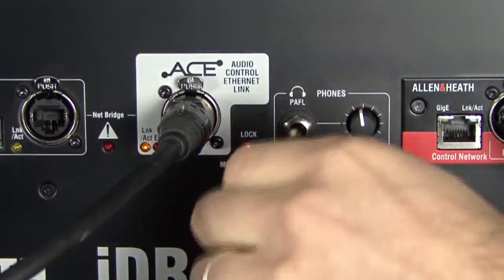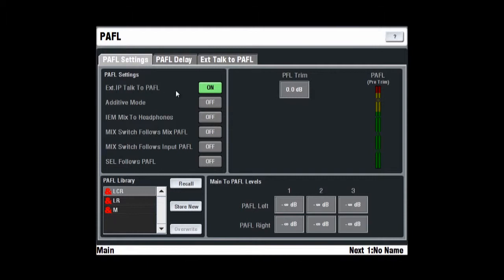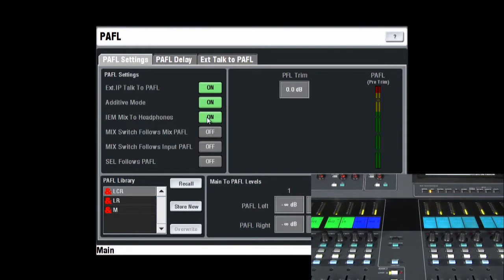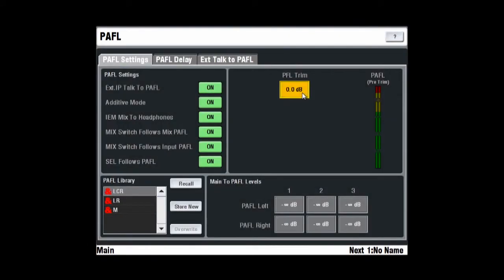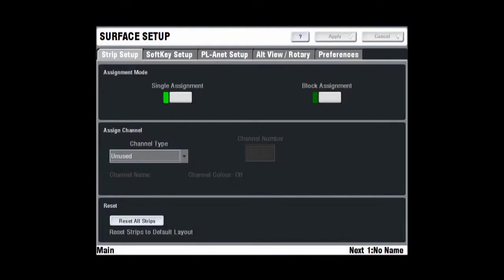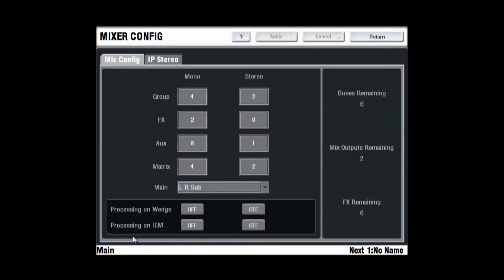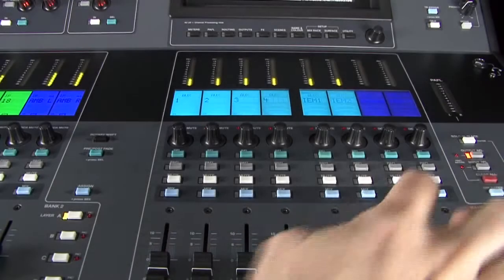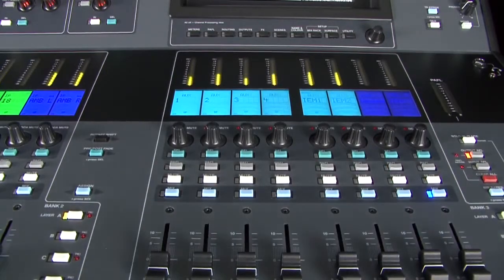Allen & Heath iLive PAFL monitor system and dedicated Wedge IEM bus